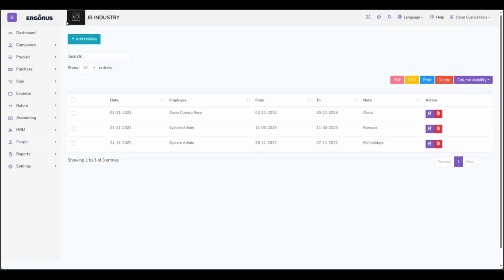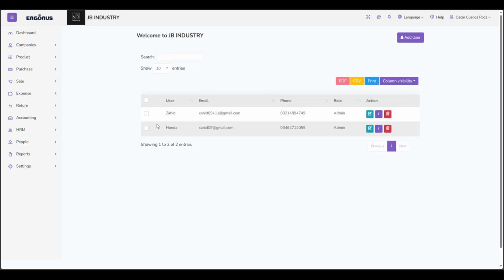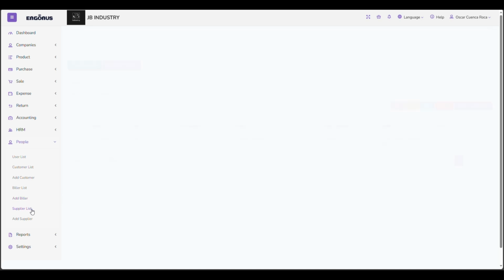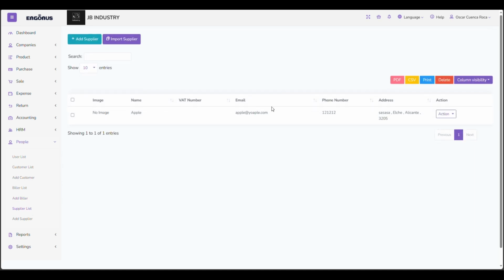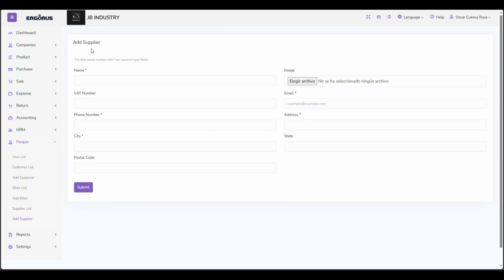ENGONUS ERP AND APP IIOT SCANNER PEOPLE TUTORIAL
ENGONUS ERP AND APP IIOT SCANNER is a system with an ERP and APP that can be used with Industrial PDA escanners and sensors. Also it is working with Telephones. It is perfect for your inventory managment.
In this tutorial we can see how manage the People in our ENGONUS ERP